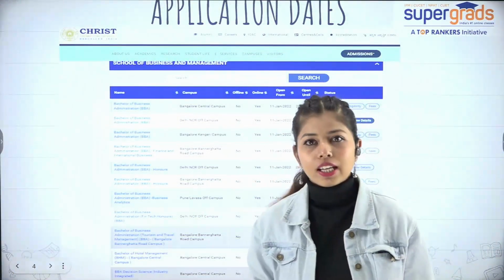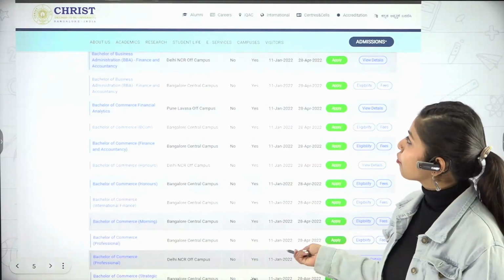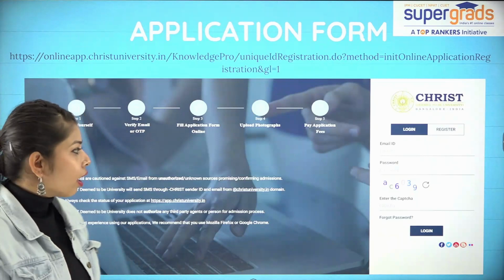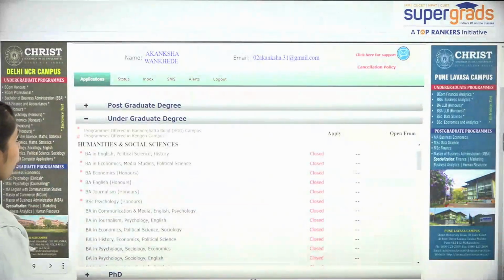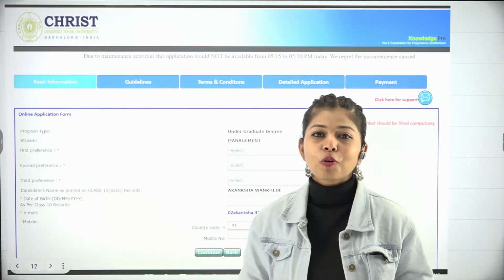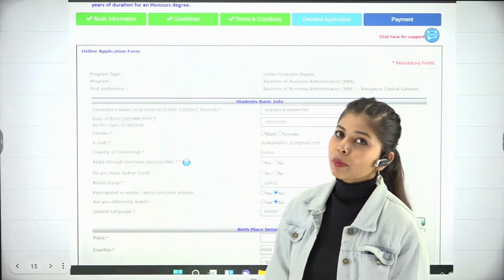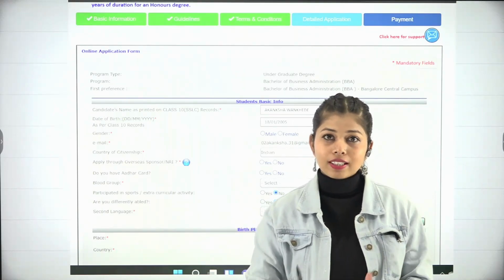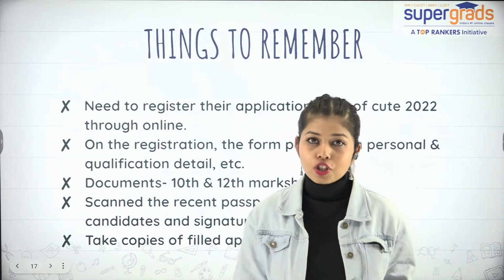How to Fill Christ University Application Form 2022 by SuperGrads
If you are looking for Online CUET 2022 Courses, fill the form and register for our demo classes

Hi Guys, here is a complete step-by-step process to help you fill the CUET 2022 Application form. (Christ University Entrance Test) CUET 2022 Application Form came recently and students had some doubts. We have also talked about the documents that will be required to fill CUET 2022 Application form. Watch this video till the end and if you are left with any queries, comment them down.

SUPERGRADS is an online and offline platform for careers apart from traditional careers is all set to prepare you for various examinations.